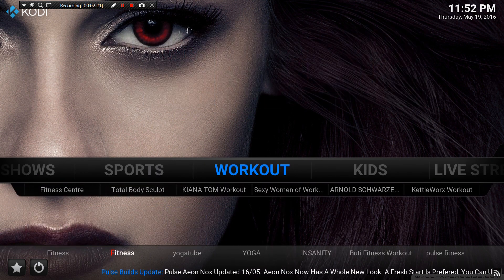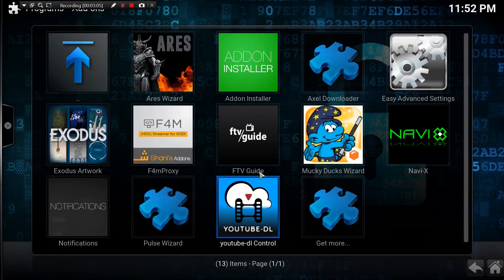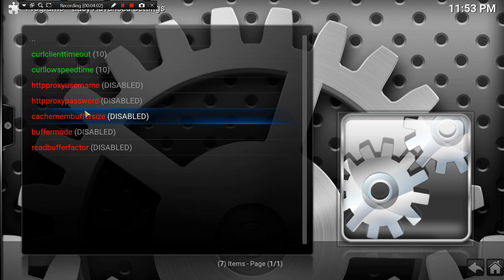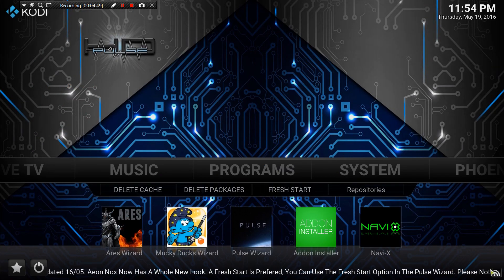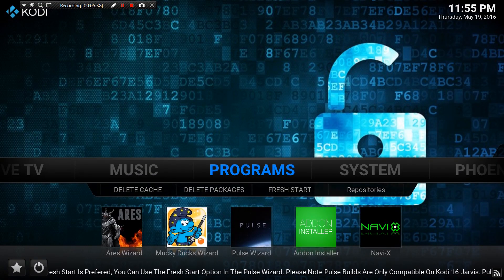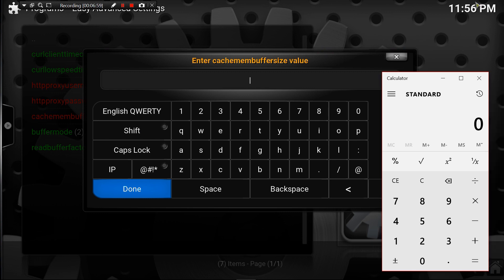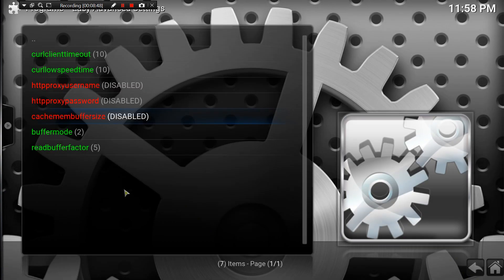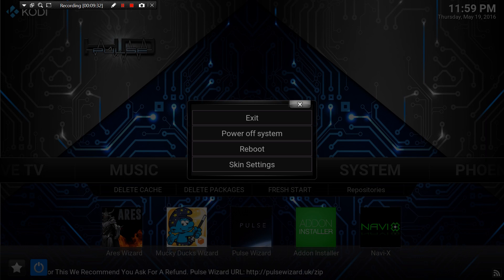KODI LAG/LAGGING FIX 2016 | NO MORE BUFFERING!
If you are tired of having to wait while your Kodi video is buffering then this video is for you.

I forgot to add:  Please hit Write XML to save the data

I am bringing you an easy fix for all your KODI buffering issues.  Follow my steps and you will be watching your videos in peace without the annoying buffering.  You will not be disapointed.

Let me know if you guys need info on any other build, addon, program, Kodi, etc.

*WARNING* Some of these addons may allow you to view media that you may not own or have access to. This is illegal in some countries and you should only use and view any media that you have consumer rights to do so. Most countries allow you to view or use your digital good in any way you see fit. This tutorial simply shows a simple way to organize all your digital goods using the KODI app. REMEMBER, KODI in no way have anything to do with many of these features added, is used simply as a OS to navigate with ease!